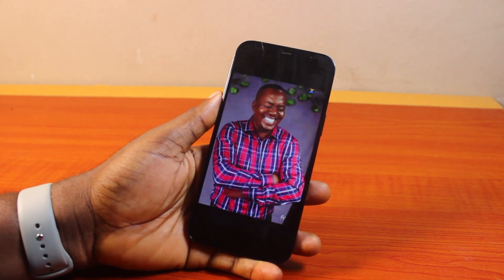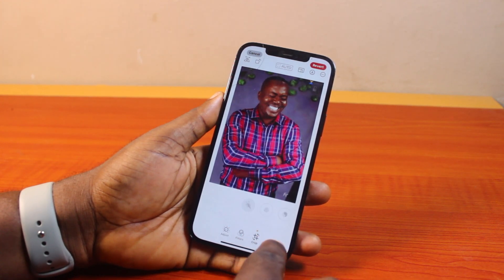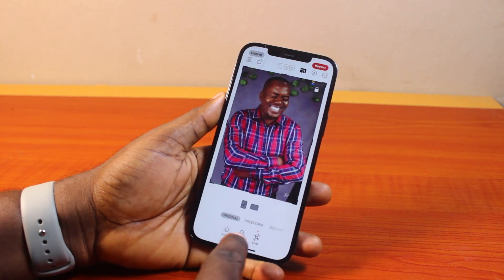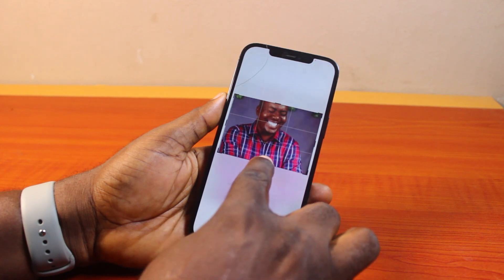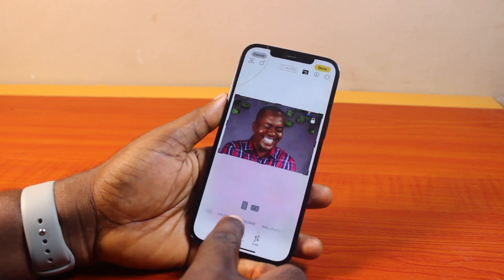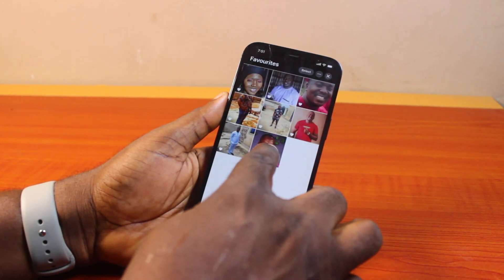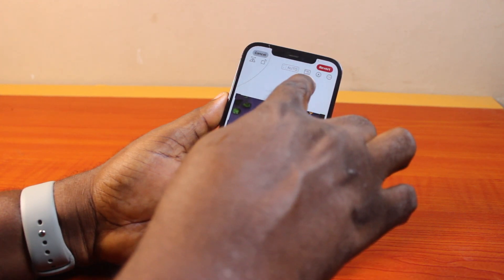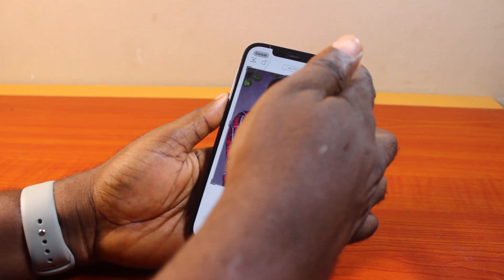How to Convert Photos from Portrait to Landscape on iPhone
Cheap iPhone
Cheap Samsung Phone
Cheap Apple Watch
Cheap Digital Camera
Cheap YouTube Microphone
Cheap MicroSD Card